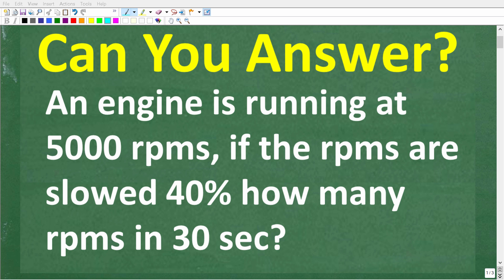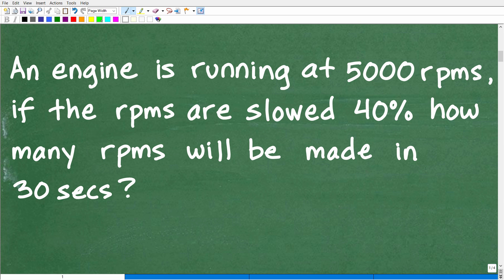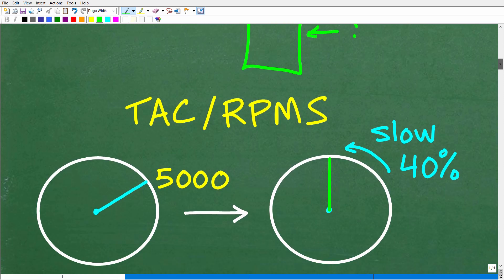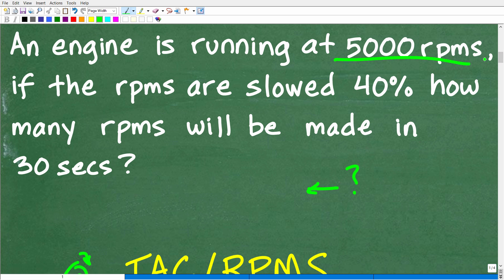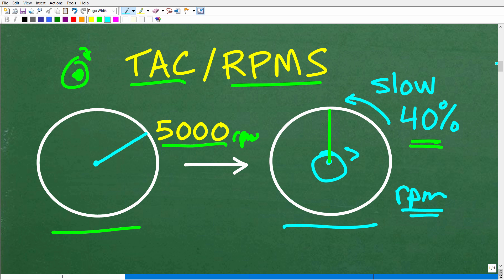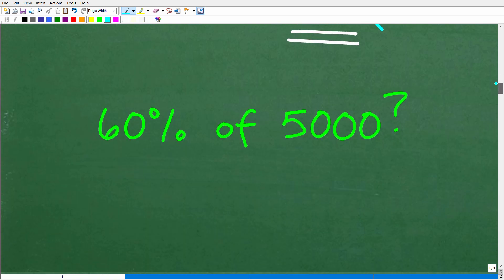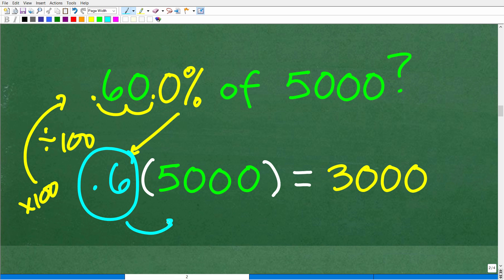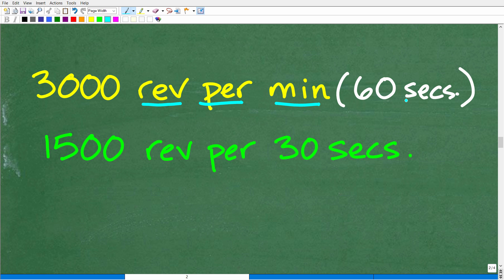Engine at 5000 RPM- How many revolutions in 30 seconds after dropping RPMS by 40%?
Percent math word problem and solution.

• HOMESCHOOL MATH
• COLLEGE MATH